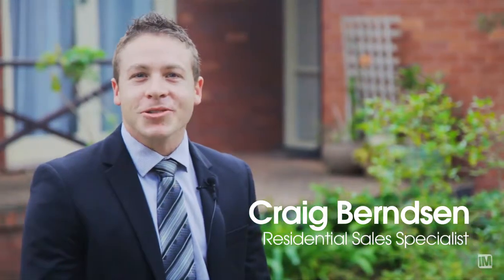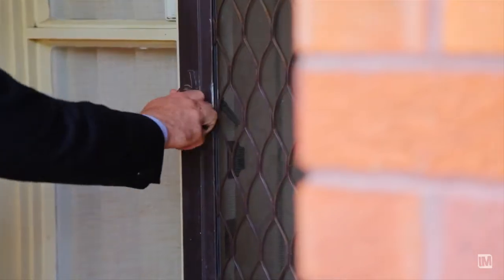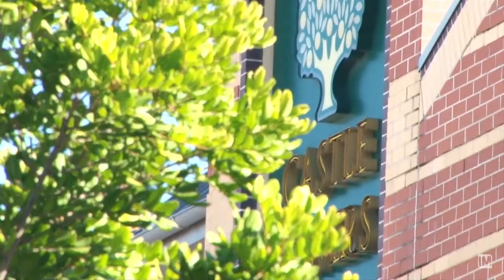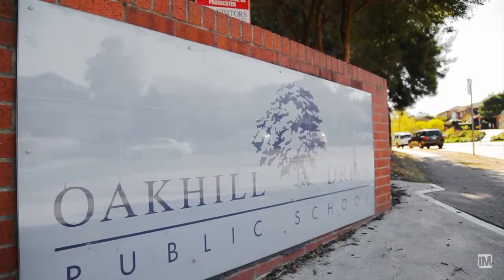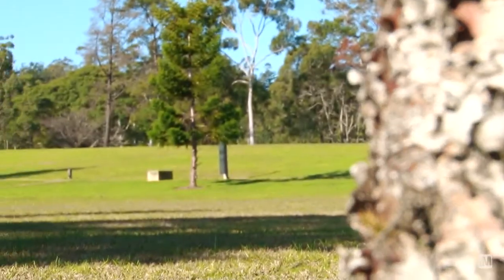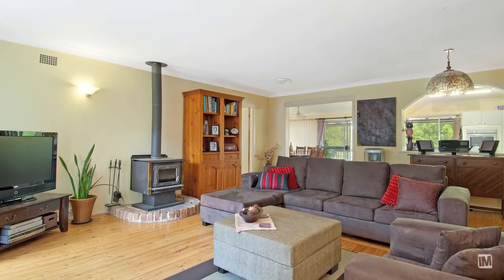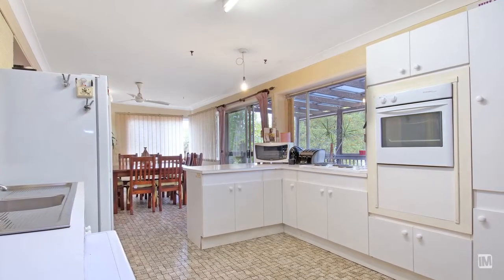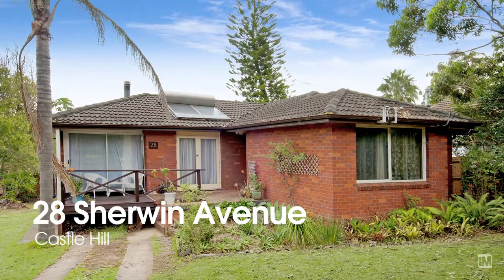iMTV - 28 Sherwin Avenue - Walsh & Sullivan First National